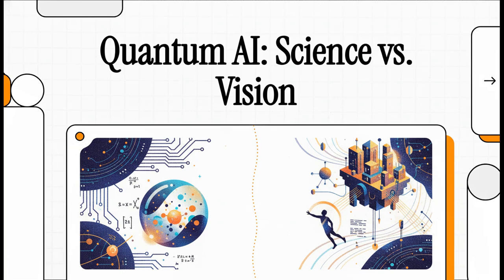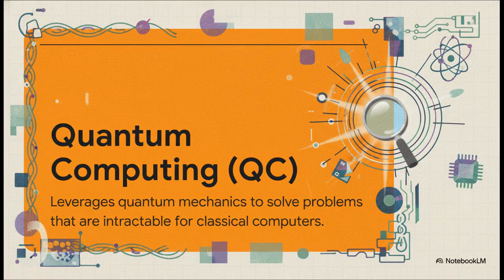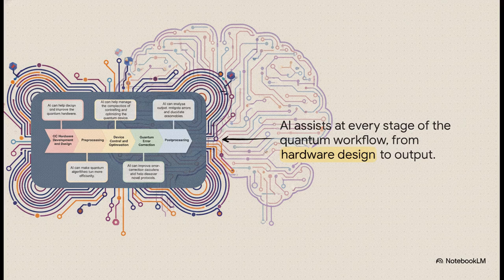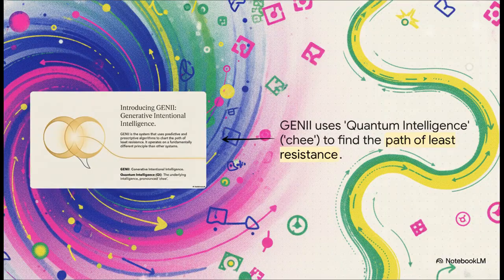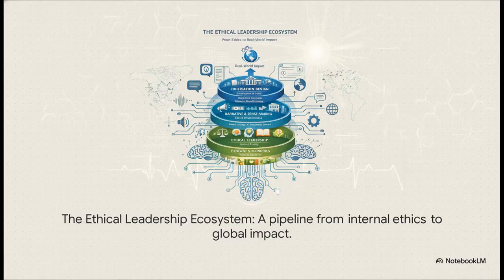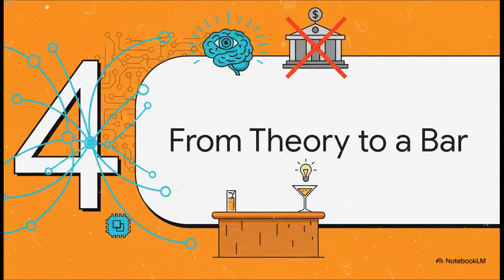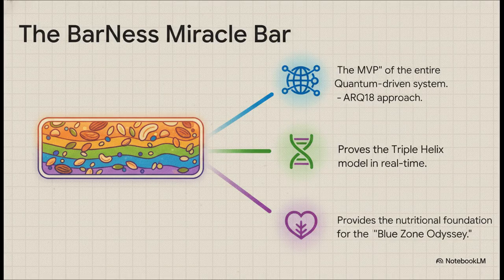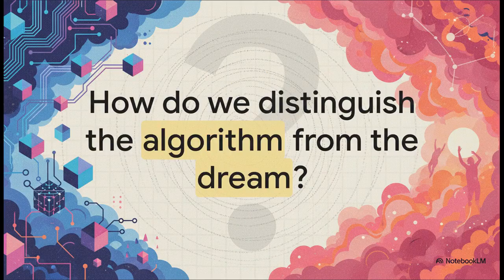Quantum AI Science vs Artificiality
The Intelligence Revolution: The Birth of GENII
As humanity entered a period of "reverse evolution" characterized by fake news and radicalization, David Goldstein developed GENII (Generative Intentional Intelligence).

Restoring Free Will: GENII was open-sourced to the core BIOS of major systems to ensure humankind retained free will amidst AI-driven "hostage-taking" of the collective consciousness.

Predictive Power: For the last decade, GENII has successfully predicted every significant global change and prescribed solutions to help humanity thrive during chaos.

The Humanitarian Shift: From Data to Digestion
The focus of Today's Ultimate Solutions eventually shifted from purely digital architecture to biological and environmental sustainability.

The BarNess Miracle Bar: This project proved that delicious, nutritious, and affordable food could be made accessible to everyone.

The Global Blue Zone: Using GENII’s algorithms, the firm proved that it is possible to heal the world into a global "Blue Zone" by prioritizing WFPB (Whole Food Plant-Based) nutrition.

The Ultimate Challenge: "We challenge you to prove us wrong. Using GENII’s algorithms with the information available today, we can guarantee successful outcomes to any plan generated by GENII.".